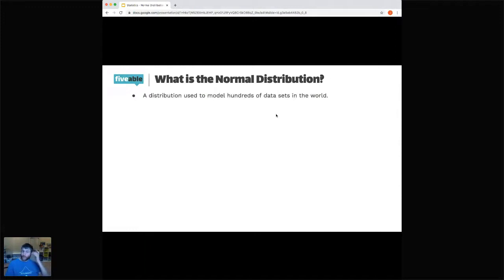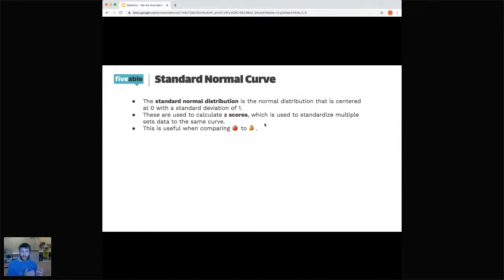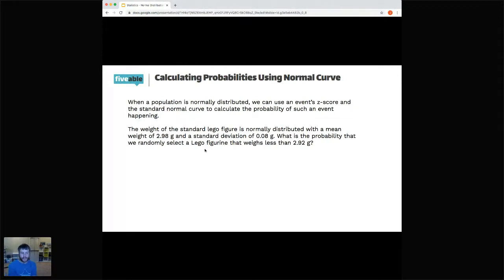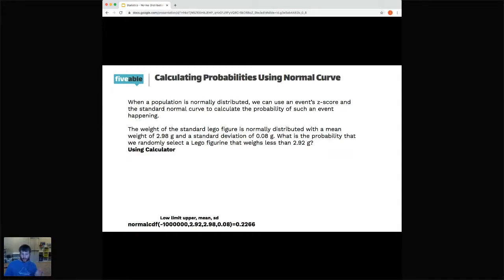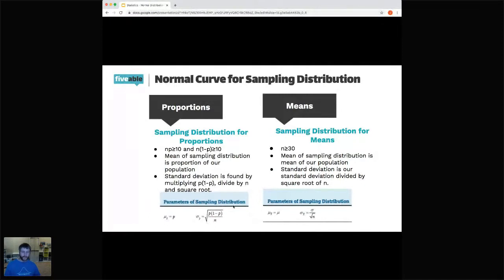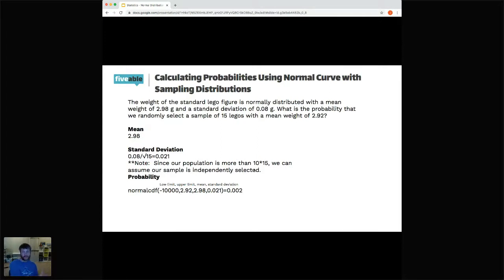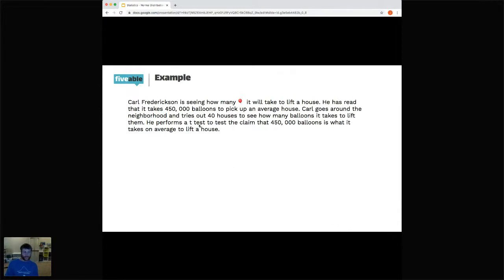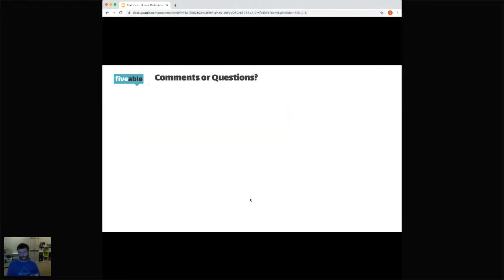AP Statistics - Normal Distribution & Z-Scores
Learn normal distribution and z-scores for AP Statistics. This review covers the empirical rule, probability calculations, and Central Limit Theorem—all critical for your AP Stats exam.

The normal curve is one of the most tested concepts in AP Statistics. This video walks you through calculating z-scores, using the 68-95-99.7 rule, and solving probability problems with both z-tables and calculator functions. You'll also explore sampling distributions and how the Central Limit Theorem applies to real statistical analysis.

⏱️ TIMESTAMPS:
0:00 Importance of Normal Distribution
0:31 Percentiles and Normal Curve
1:34 Empirical Rule Explanation
2:36 Checking for Outliers
3:39 IQ Scores Example
4:42 Standard Normal Curve
5:44 Z-Scores Introduction
6:15 Comparing ACT and SAT
7:48 Interpreting Z-Scores
8:50 Z-Score Formula
9:54 Grades Comparison Example
12:35 Determining Better Performance
13:37 Calculating Probabilities
14:39 Lego Weight Probability
17:21 Using Z-Score Table
19:30 Calculator NormalCDF Method
24:55 Sampling Distributions Overview
26:27 Proportions and Means Formulas
29:02 Sampling Distribution Explanation
31:09 Lego Sample Probability
34:20 Standard Deviation in Sampling
37:37 Voting Poll Proportions Example
39:41 Probability Calculation for Proportions
40:43 Normal Curve in Inference
42:16 Balloons House Lifting Example
43:49 Normal Condition Importance
45:23 Study Randomization Issue
47:58 P-Value Interpretation
49:33 Rejecting Null Hypothesis
50:34 Final Thoughts and Q&A

📊 WHAT YOU'LL LEARN:
• Normal distribution properties and characteristics
• How to calculate and interpret z-scores
• The empirical rule (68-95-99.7) for probability
• Finding probabilities using z-tables and normalcdf
• Central Limit Theorem and sampling distributions
• Real-world statistical analysis examples
• P-value interpretation for inference